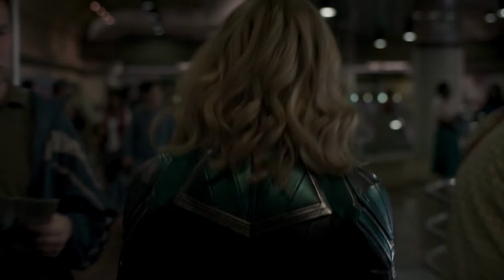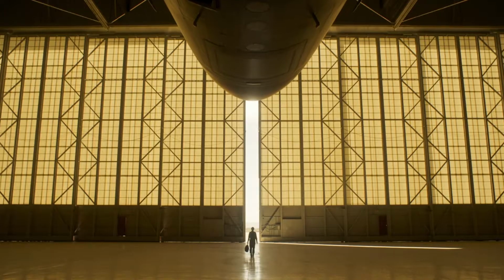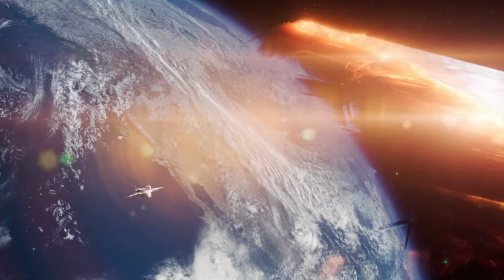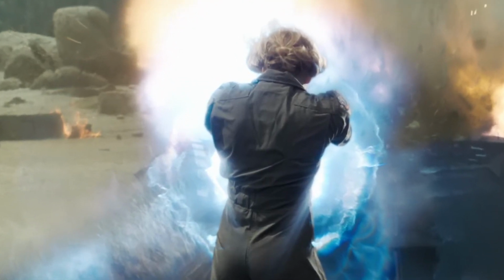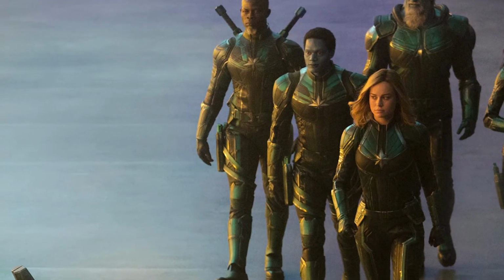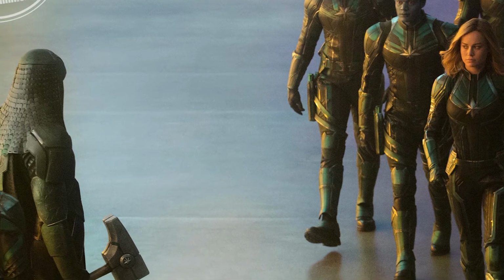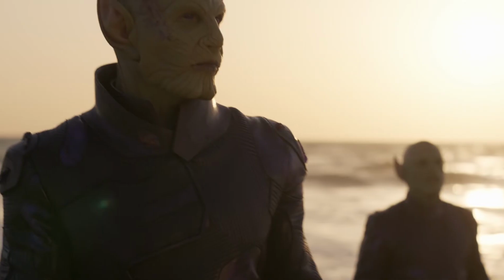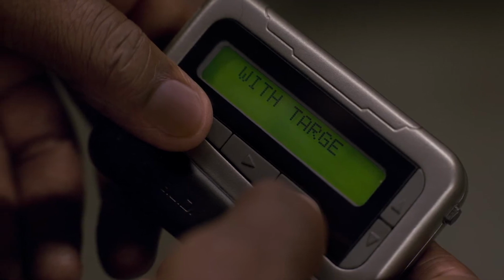Captain Marvel Trailer BREAKDOWN and Things You Missed!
After seeing Captain Marvel trailer last week I decided to break it down for you guys! Check it out and see if you or I missed anything!

Gear:
Camera: Cannon 200D
Microphone: VideoMicro Rode
Light: Neewer dimmable LED ring light - 48 cm